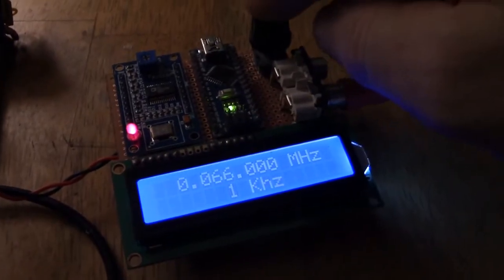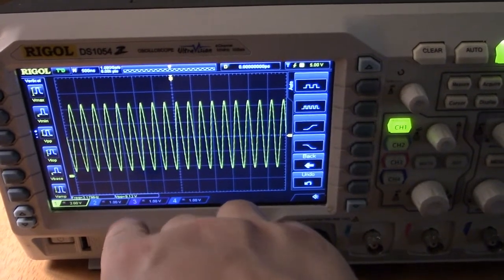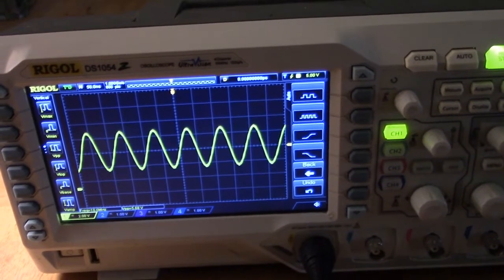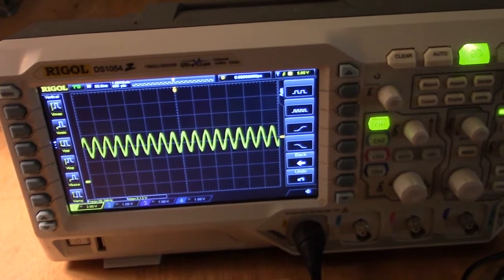AD9850 signal generator - arrived, built, tested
The replacement AD9850 signal generator has arrived.
It's now been installed into the Arduino based signal generator build and is shown being tested.